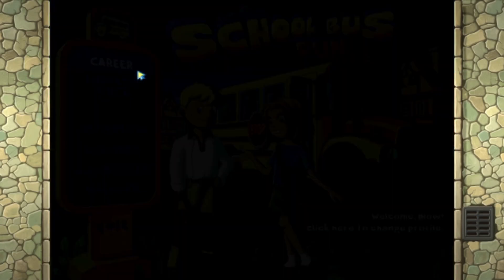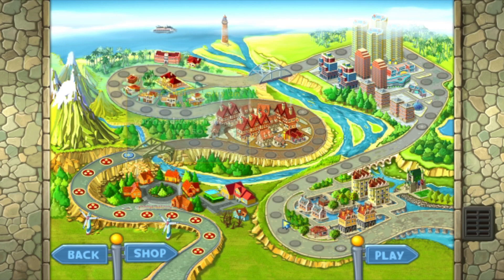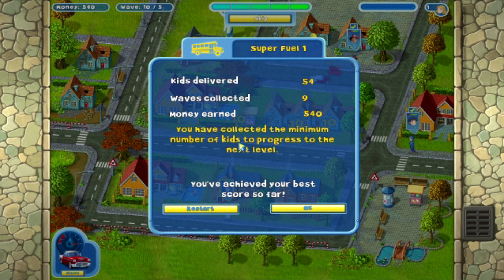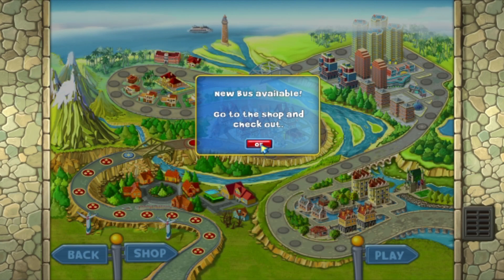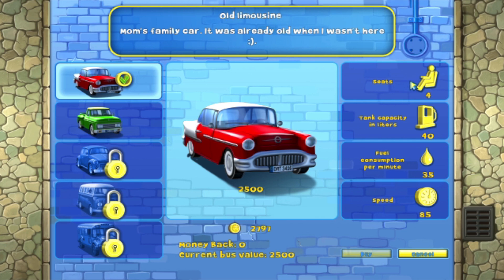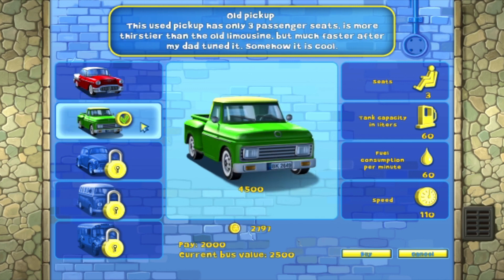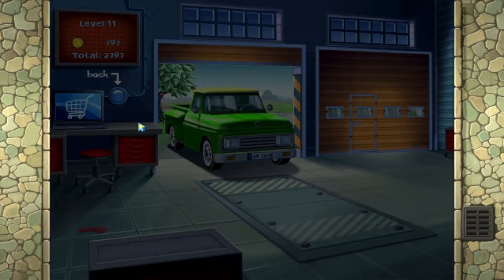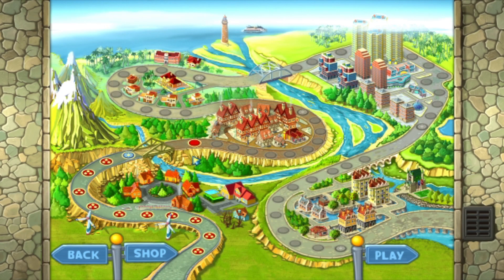School Bus Fun Super Fuel 1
This is a walkthrough of the game called School Bus Fun. This is special aka bonus level, where I cleared out 9 waves, earning 540 points.